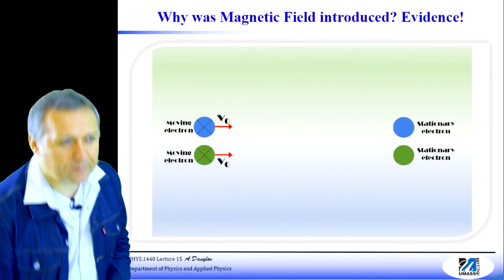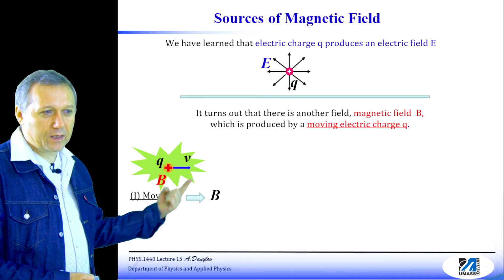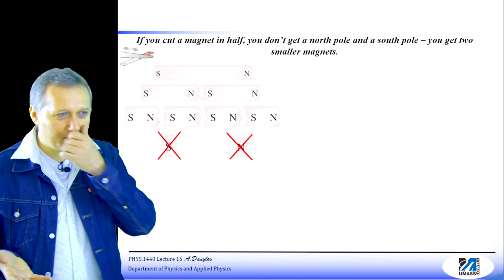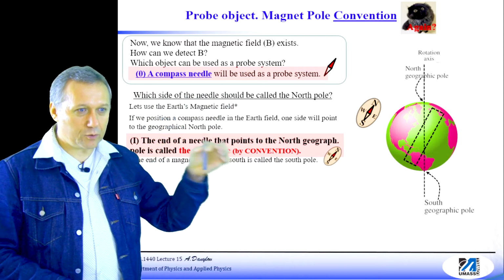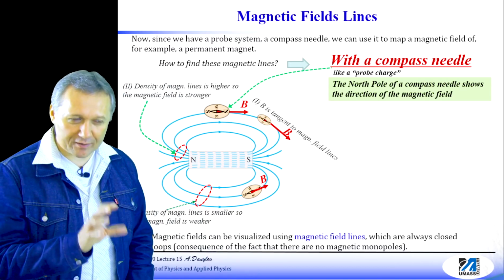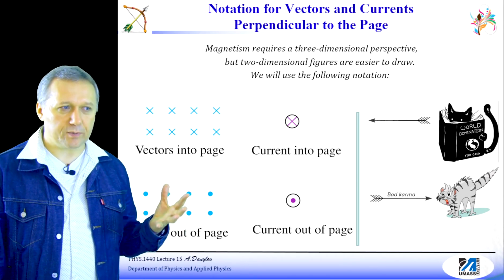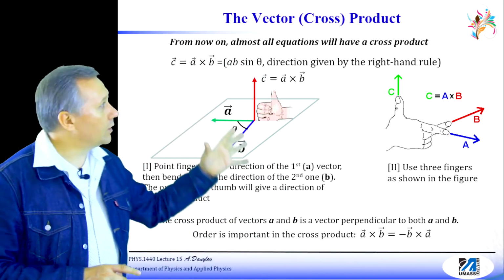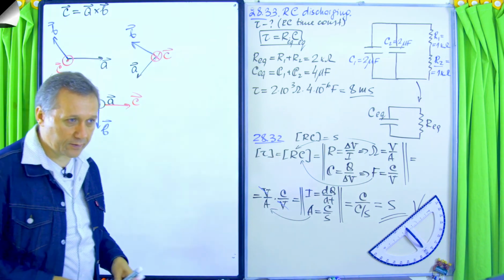Lecture 17 Basics Of Magnetism (Physics 2 Su21)